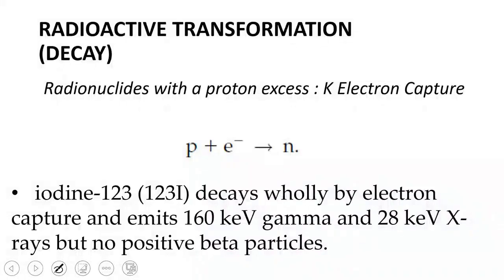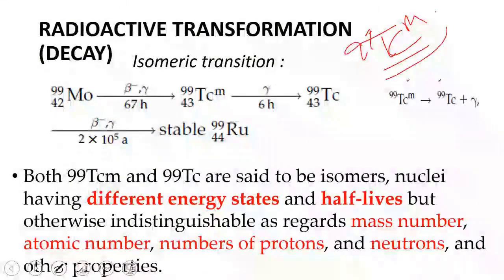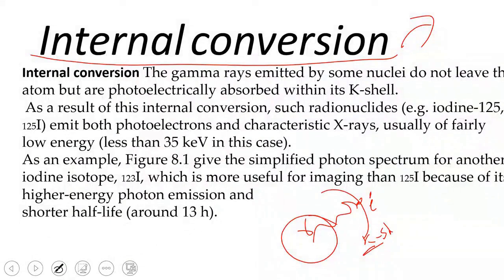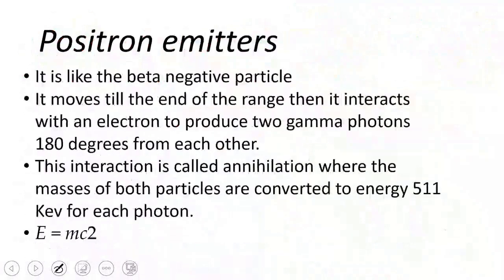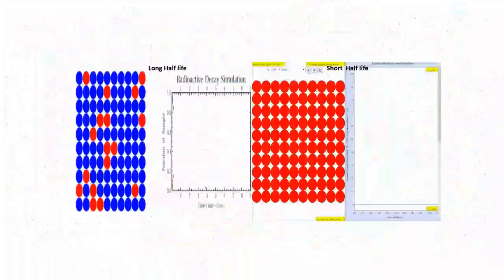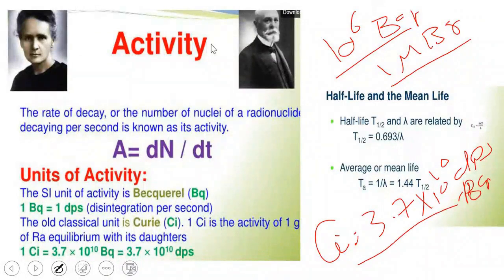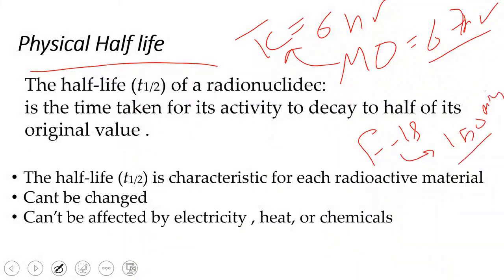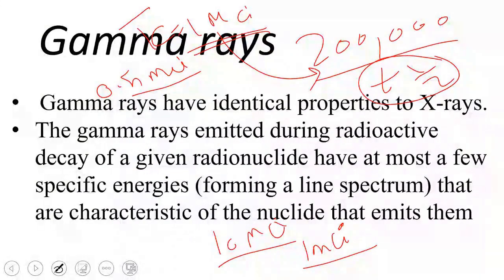Lecture no 79 Nuclear imaging physics FRCR Physics English